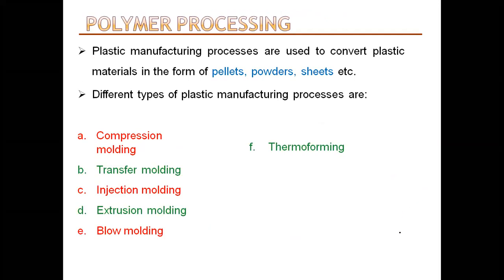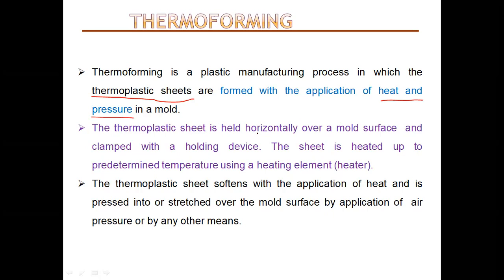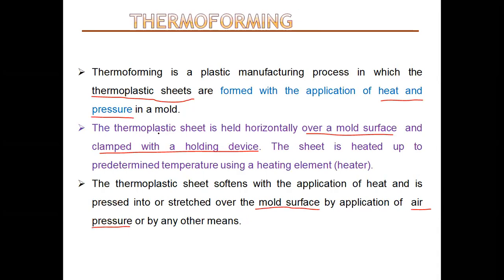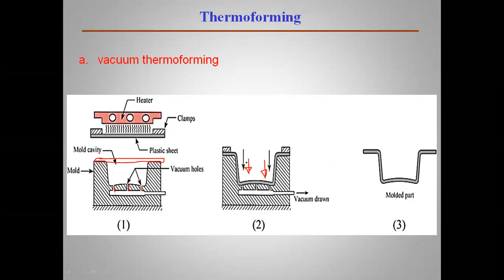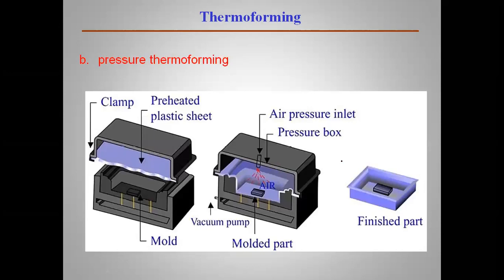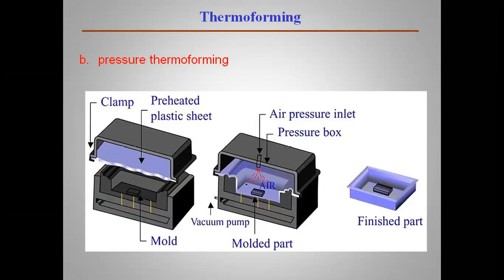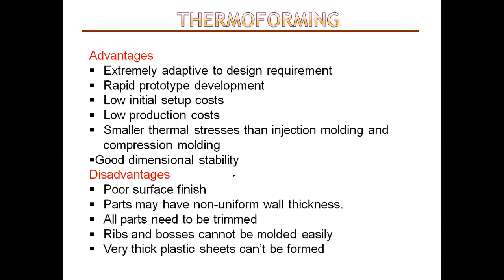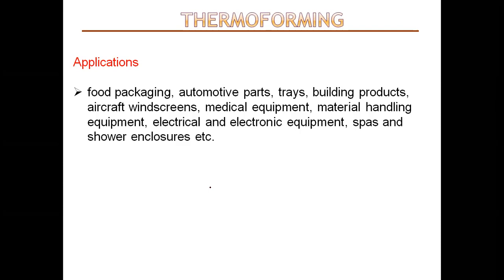Thermoforming Process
Description of Thermoforming Process, it's types, advantages, disadvantages and applications.